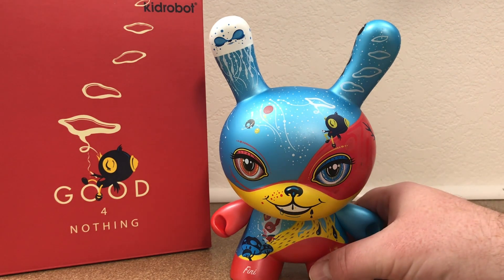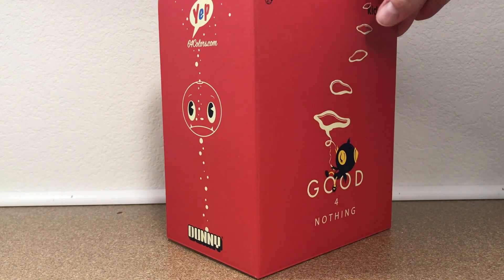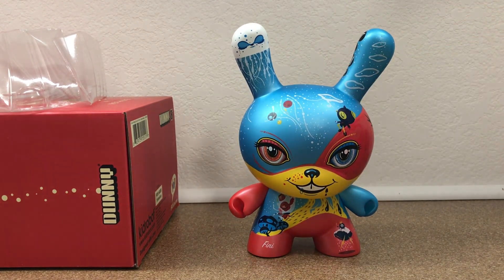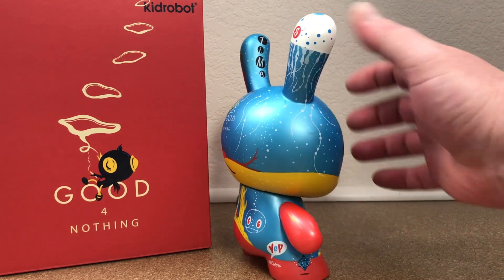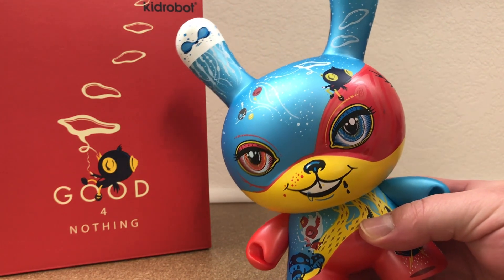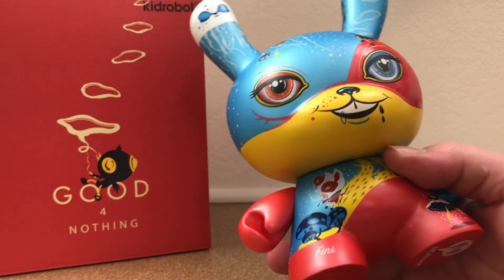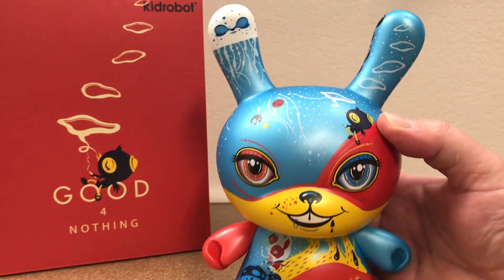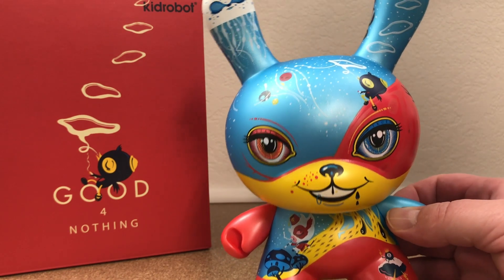*UNBOXING* GOOD 4 NOTHING 8" DUNNY ART FIGURE BY 64 COLORS & KIDROBOT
A Daydreamer, ne’er-do-well, lazy, irresponsible, loafer, maker of nothing, doer of little... a floater, and that’s okay with me. I’m just having a good time at my own pace that’s all. Life’s too short with both good luck and bad. Too much pressure and expectations for sure. So I’ll roll like a tumbleweed... taking my sweet time keeping my stress level low rolling on slow. Relax and join me if you wish and be totally carefree.

I may be Good 4 Nothing to some but, what I’m doing may be Good 4 Me.

The Good 4 Nothing 8" Dunny Art Figure by 64 Colors comes in this OG Good 4 Nothing Dunny design, limited to 800 pieces worldwide and a Kidrobot.com Exclusive Vintage Red and Blue version, limited to 200 pieces worldwide.

ABOUT 64 COLORS
64 Colors is the artist collective of Laura and Eric based in Michigan. Laura is a renowned surrealist painter and draws inspiration from fairytales, classic animation, nature and the woods surrounding her studio. Eric spends countless hours coming up with characters and fantastical creations. Together they have garnered a following of loyal collectors and fans. Follow @64Colors and @lauracolors on Instagram.

In 2011, Kidrobot introduced two inspired 3" Dunny designs by 64 Colors in Dunny Series 2011 and the Supermagical 8" Dunny in 2012. Their work has since been featured in galleries all around the world and 64 Colors has collaborated with companies like Disney, Sanrio, Blue Q, Badge Bomb, Houghton Mifflin, Japan LA, McGraw-Hill, Peugeot and others.